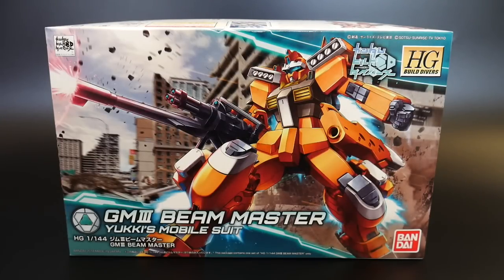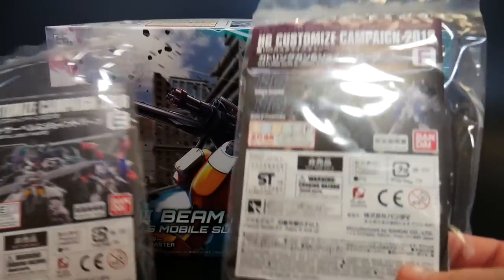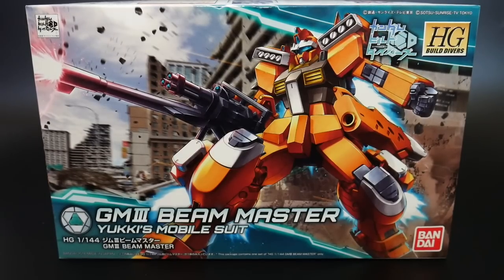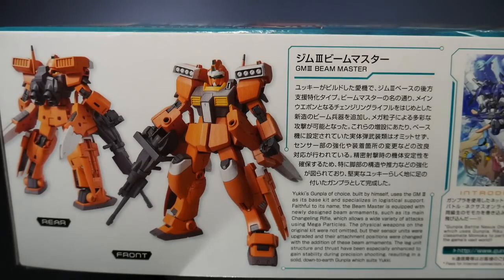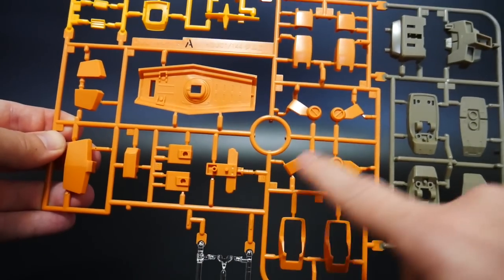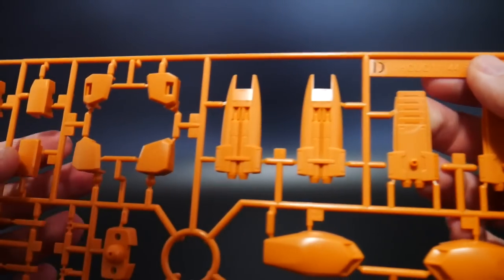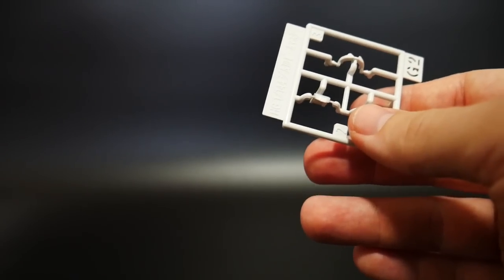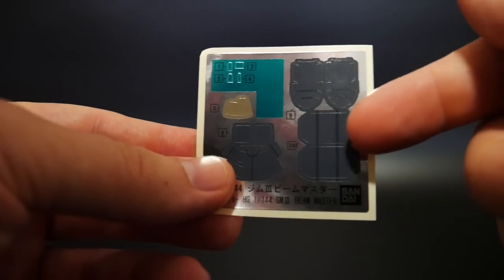HGBD 1/144 GM III Beam Master Unboxing